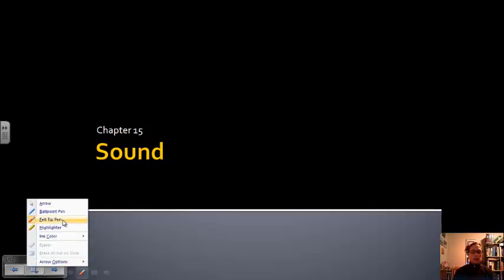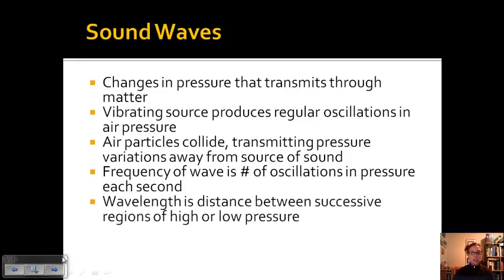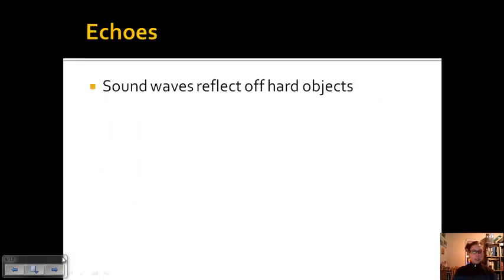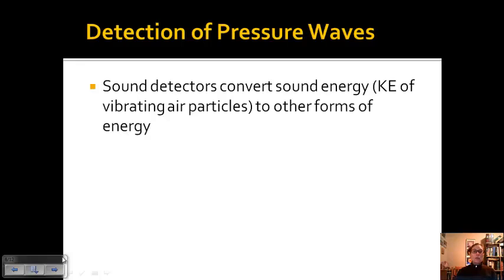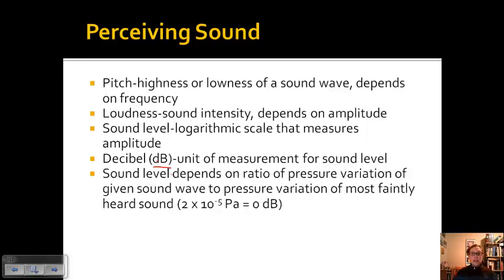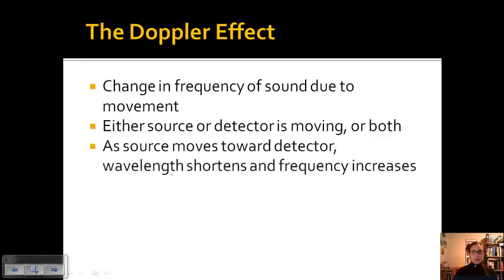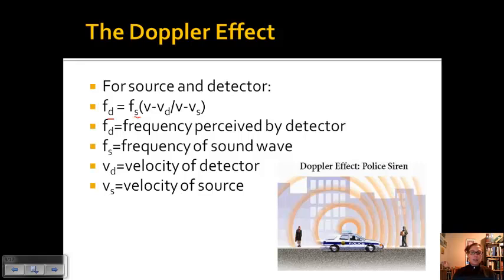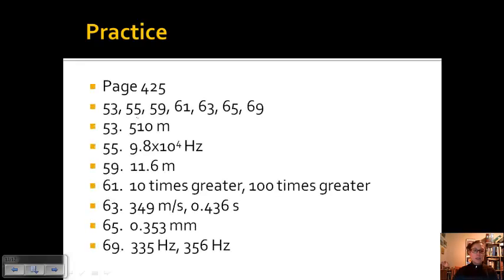Section 1-Properties and Detection of Sound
Explore the properties of sound including frequency and wavelength as well as apply the Doppler Effect.